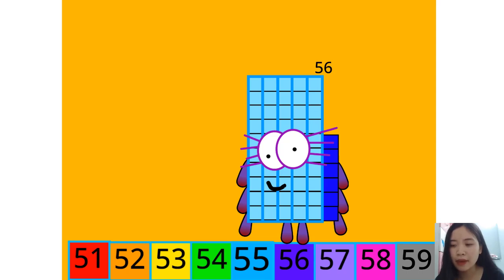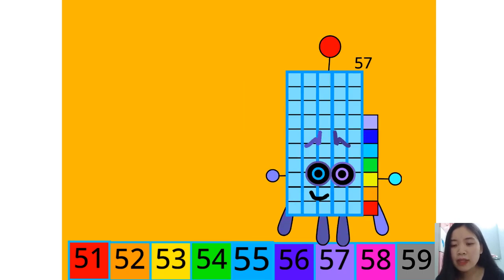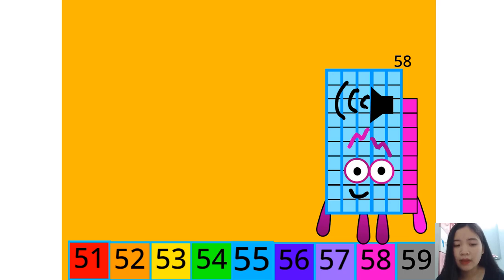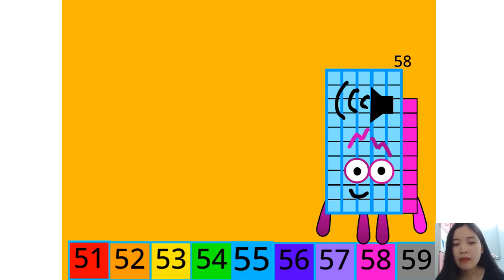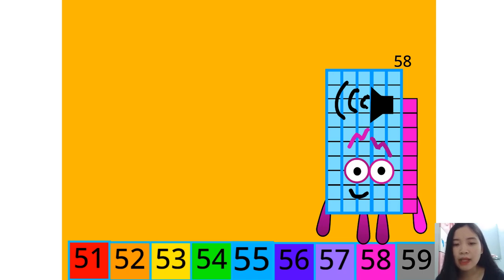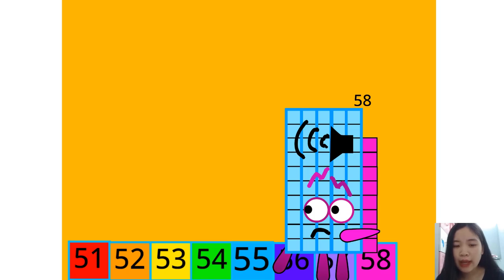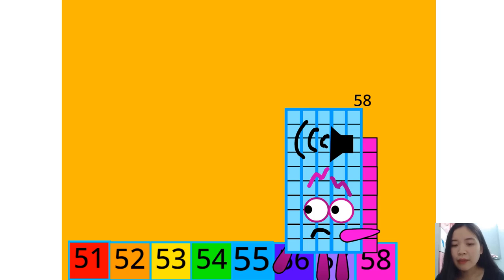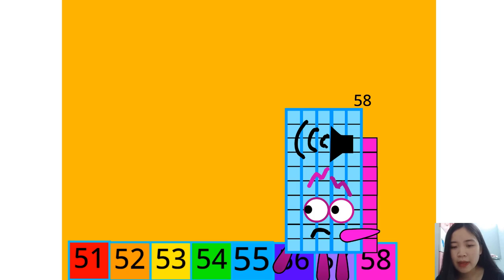Numberblocks Band - Numberblocks Fifties!Numberblocks Band Retro 81-90 Part 00